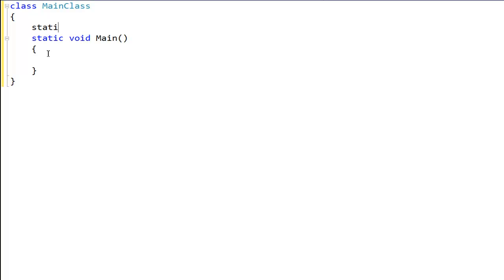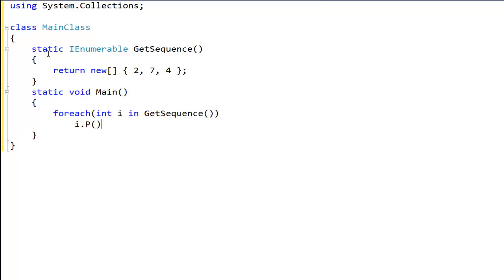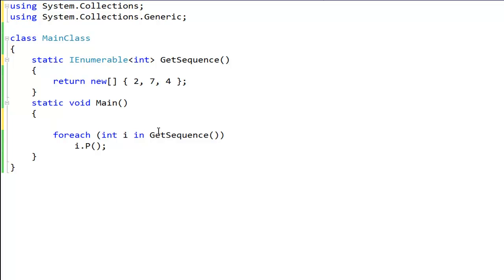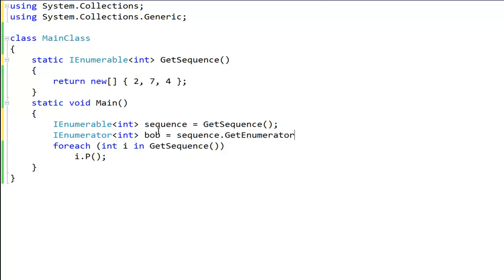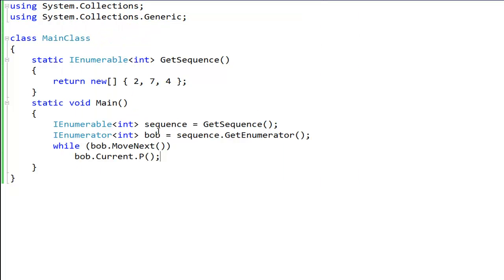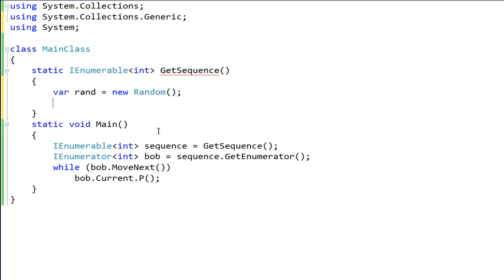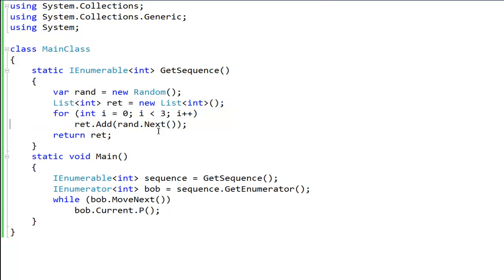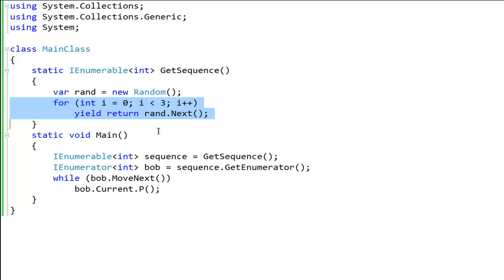Yield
Neumont University: C#'s yield statement at a very high level.